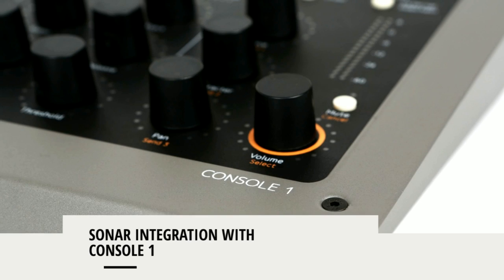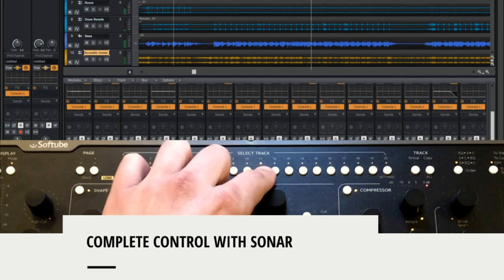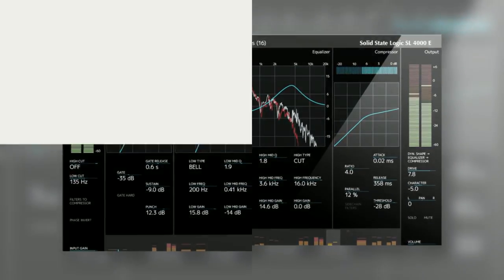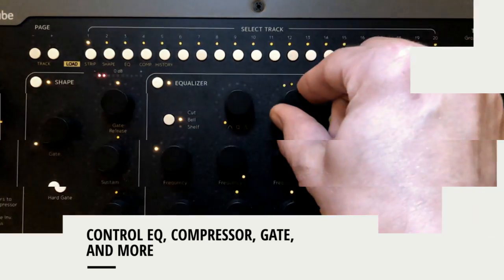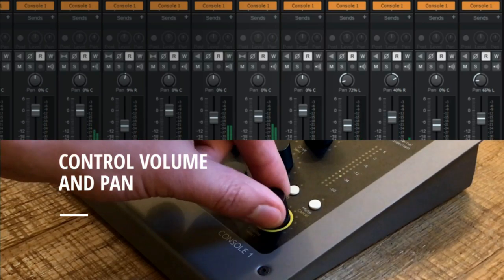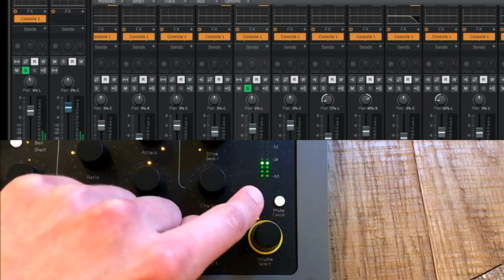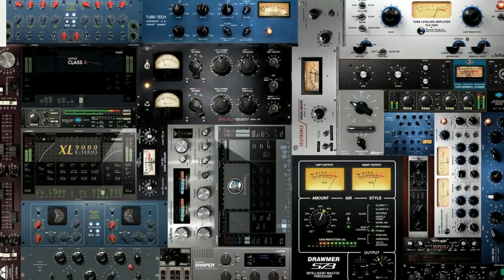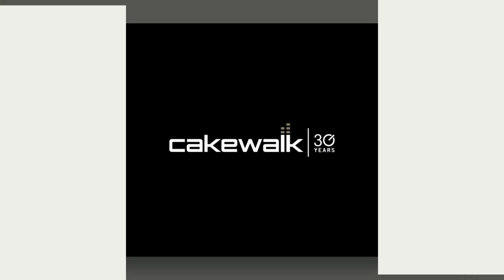SONAR Integration With Console 1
Next level control is here with Console 1 and SONAR. In SONAR, crucial DAW functions like Volume, Pan, Mute, and Solo can be controlled right from the Console 1 hardware and it offers an amazingly intuitive workflow. Select a track, and now you control EQ, compressor, gate and more for that track. Select another track, and now you're adjusting the settings on that one. It’s Lightning fast and very easy to use.